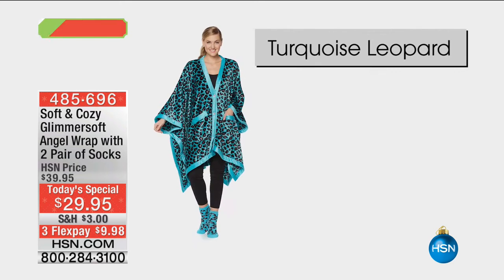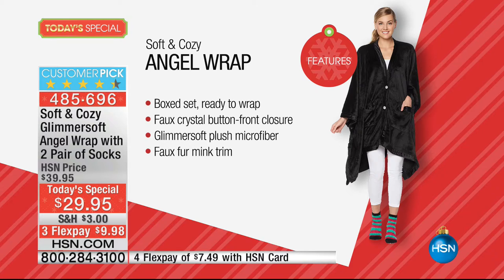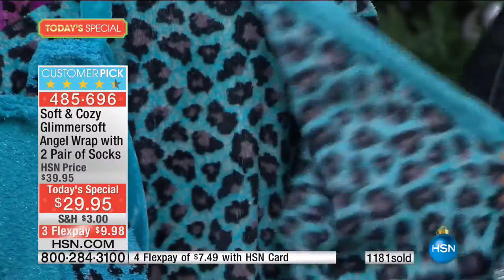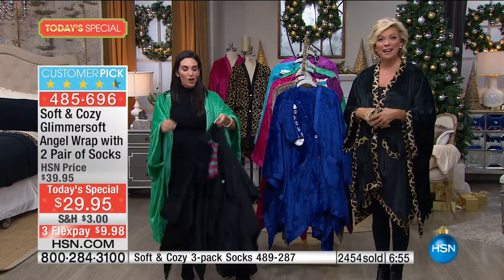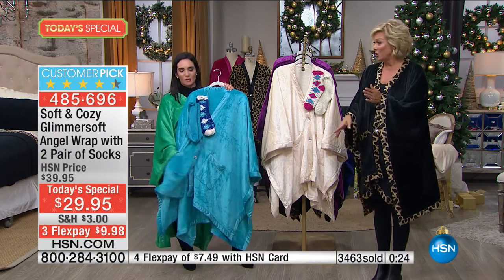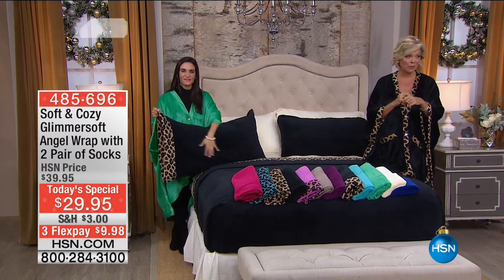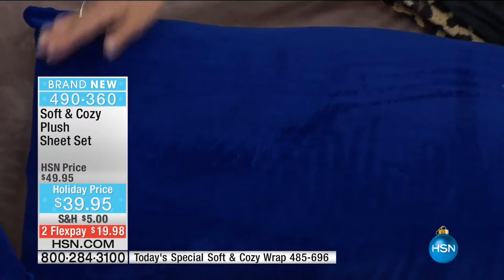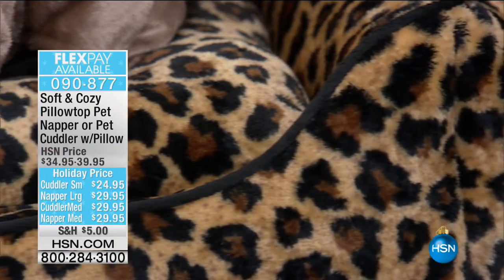HSN | Soft & Cozy Gifts 11.15.2016 - 12 AM